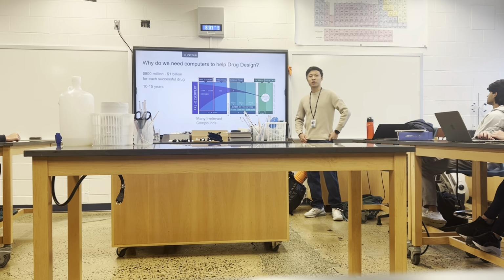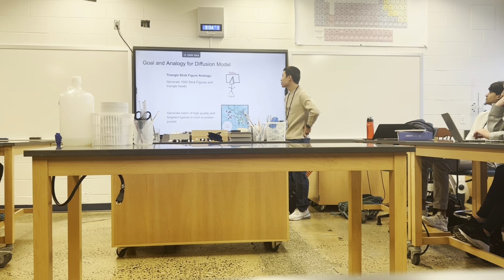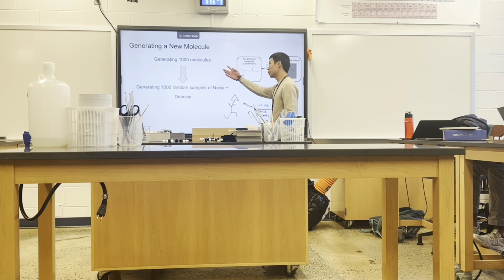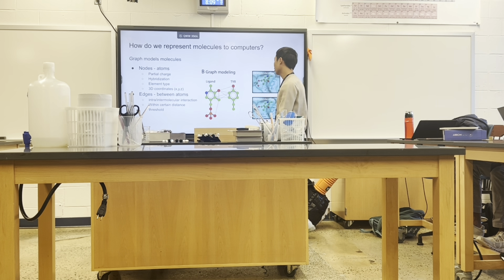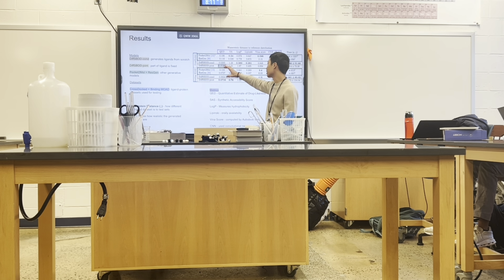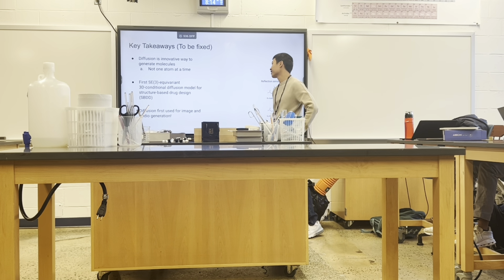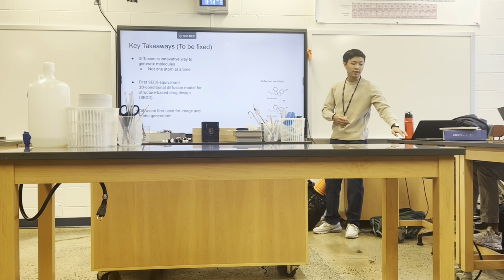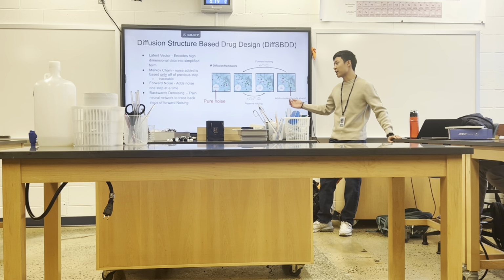Structure-based Drug Design with Equivalent Diffusion Models (Eric Chen)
Pingry Journal Club
“The paper is about using machine learning to create new possible drugs to target specific proteins. They use diffusion, a model that learns by adding and subtracting noise, to create new possible ligands. DiffSBDD is also equivariant, accounting for rotations and translations within the protein and ligand”